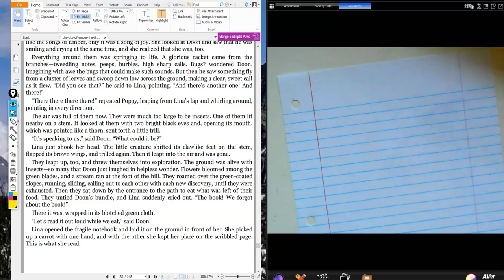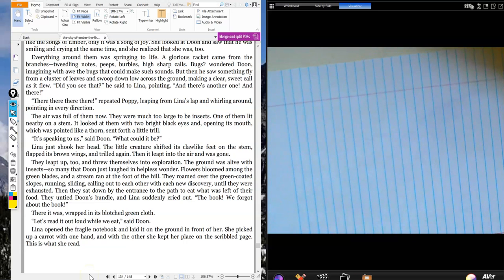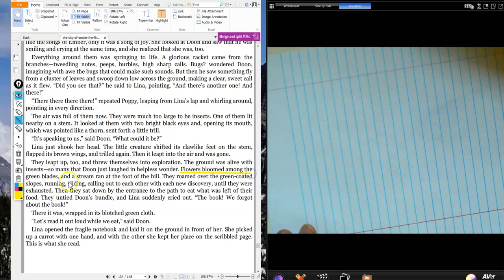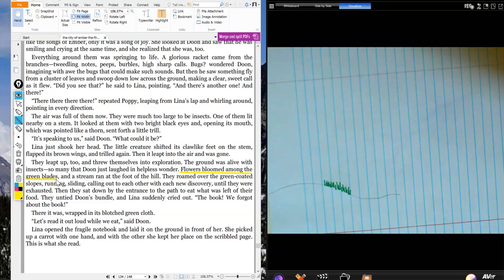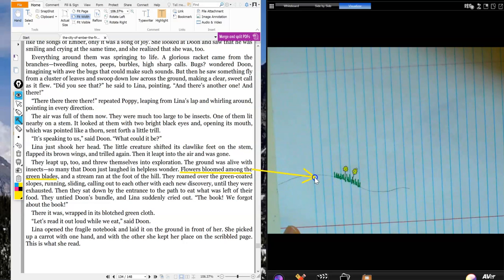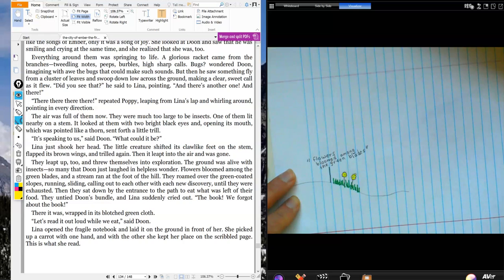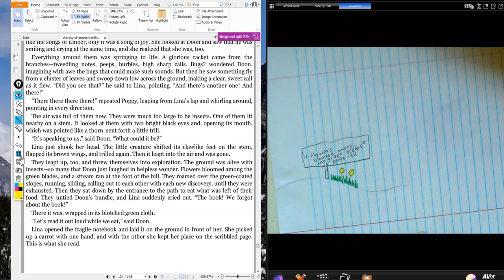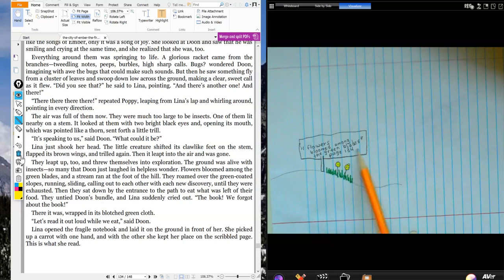Directions Ch 19 Ember Drawing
Important! Watch this video if you choose to make a drawing for the Ch. 19 City of Ember Question of the Day